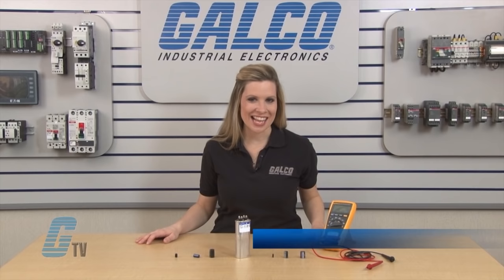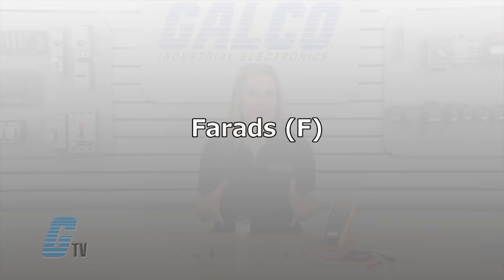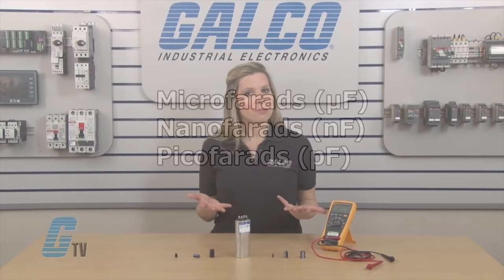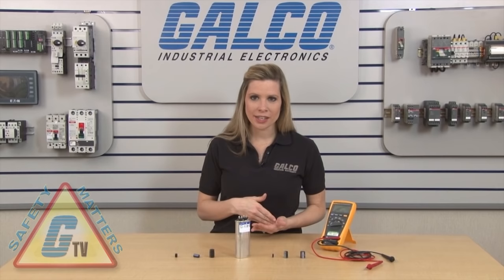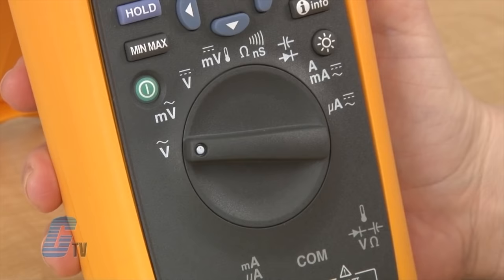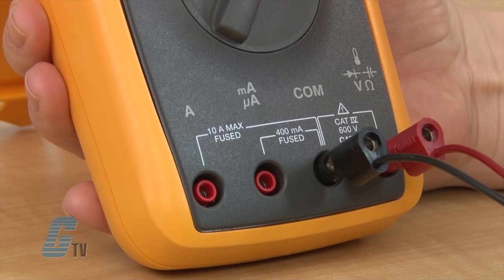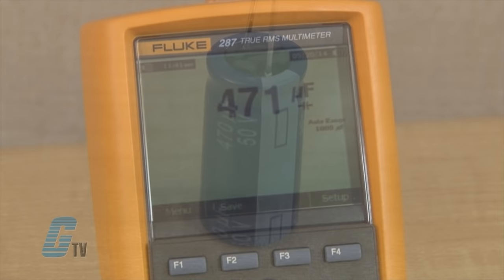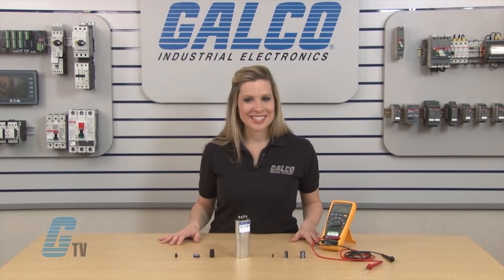How to Check a Capacitor and Measure Capacitance with a Digital Multimeter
Measuring Capacitance with a Digital Multimeter presented by Katie Rydzewski for Galco TV.

Capacitance is measured in a unit called farads and the capacitors used in circuitry are measured using sub units of microfarads, nanofarads, and picofarads.  Many digital multimeters will display the reading with one of these sub units.
Testing with a multimeter is the safest way to measure capacitance with the capacitor removed from any voltage source.  There is a method that can be used while the capacitor is connected to a power supply, but this should only be done by a qualified electrician that has had experience in checking capacitors.  Instead of focusing on this method, I will be showing two other ways to measure capacitance with a multimeter.